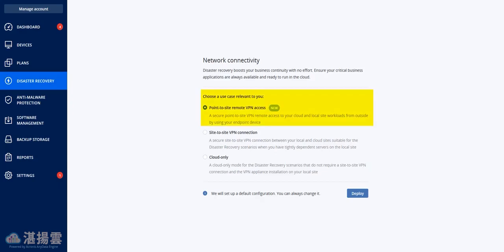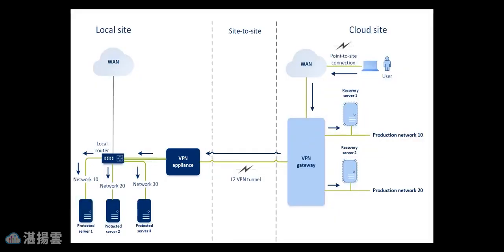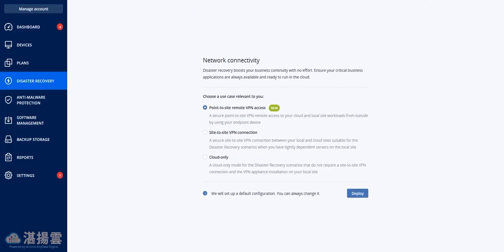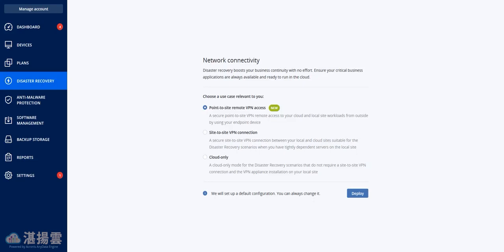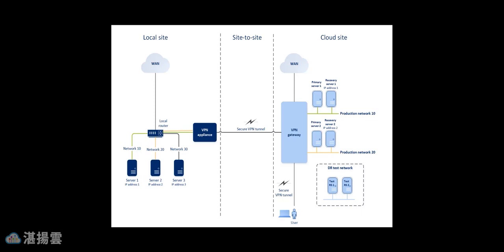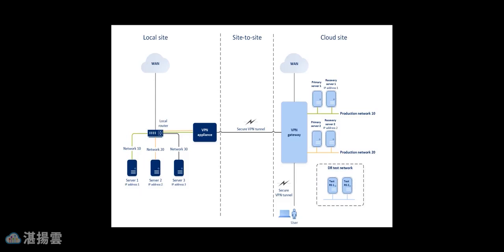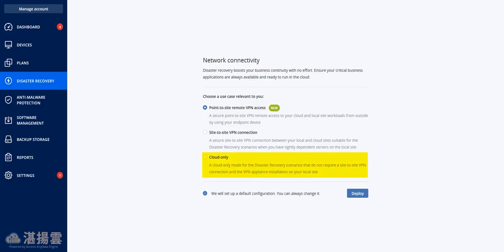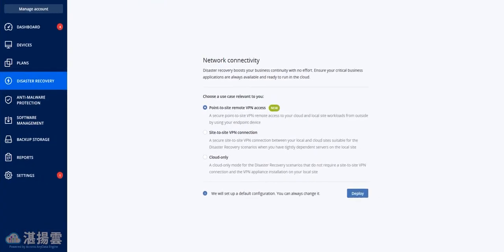備份和復原篇 - 19-災難備援連線選項｜Acronis Cyber Protect Cloud 影音教學中心